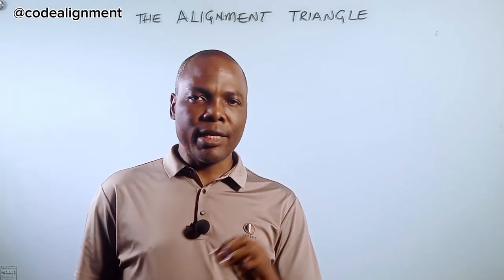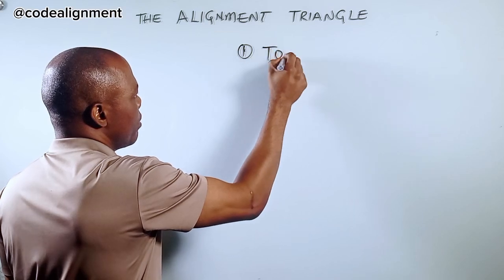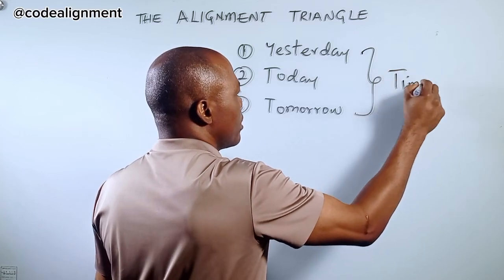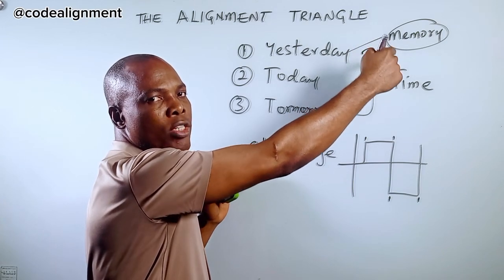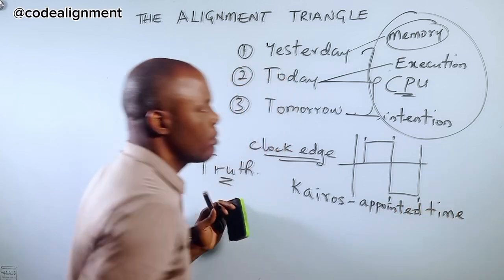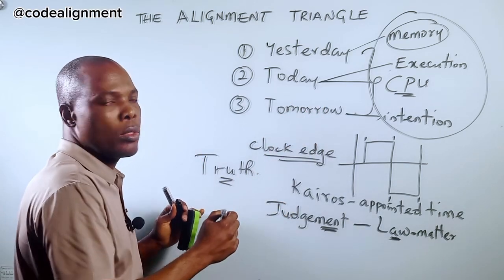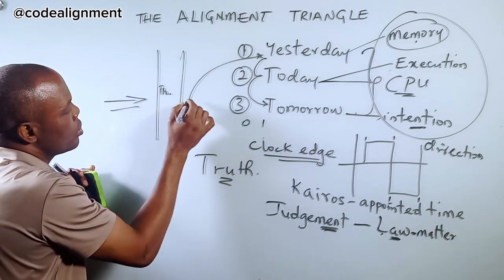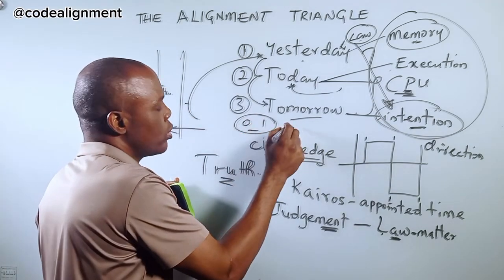The Alignment Triangle: Truth does not flow. Truth clocks.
Yesterday. Today. Tomorrow
are not time concepts first.
They are states in a computational reality.
Truth does not flow continuously.
Truth moves on a clock.

Yesterday: Memory (Stored Law)
Yesterday is where law is written but inactive.
Just like memory:
•Instructions exist
•Data exists
•Truth exists potentially
But nothing happens here.
Memory does not execute itself.
Law in memory is possibility, not reality.

The Clock Cycle: THRESHOLD
Between memory and execution stands the clock.
This is critical:
The clock decides when stored law is allowed to act.
No matter how correct an instruction is
If the clock edge has not arrived
Nothing changes in the physical system.
The clock is the gate of permission.
This is where:
•Voltage crosses threshold
•Transistor switches state
•Bit becomes 1 instead of 0
•Law becomes action
This is the Threshold Realm
The moment where truth is sampled and committed.

Today: Execution (Matter Responds)
Execution does not happen anytime.
Execution happens on the clock edge.
At that edge:
•Memory is read
•Instructions are latched
•Signals propagate
•Reality updates
Today is not duration.
Today is a discrete moment of obedience.
This is why “now” is powerful.
Now is a clock event, not a feeling.

Tomorrow: Intention (Next State)
Tomorrow is the next clocked state.
It is what the system will become
if the next edge is honored correctly.
Intention is not wishful thinking.
It is a declared next state waiting for execution.
Every intention must survive:
•Memory integrity
•Clock discipline
•Threshold crossing
Otherwise it collapses.

Why Truth Requires All Three
Truth cannot appear unless:
•Law exists (memory)
•Permission is granted (clock)
•Action occurs (execution)
•Direction is defined (intention)
This is why:
•Faith without timing fails
•Knowledge without action decays
•Desire without alignment stalls
The clock is the silent judge.

Final Synthesis
Yesterday writes the law.
The clock authorizes it.
Today executes it.
Tomorrow records the result.
This is where law meets matter.
Not continuously.
Not emotionally.
But at the threshold.